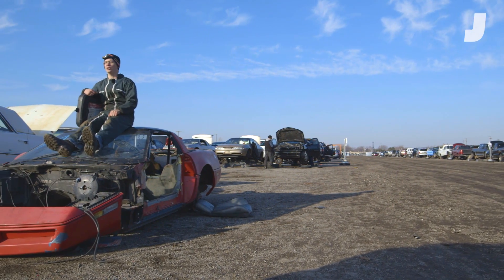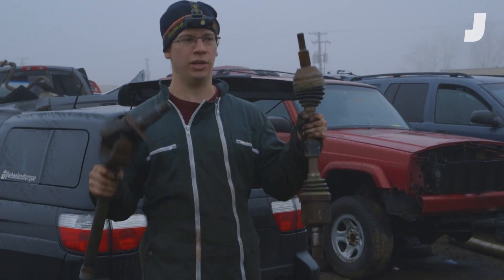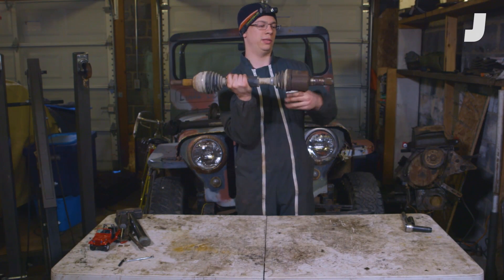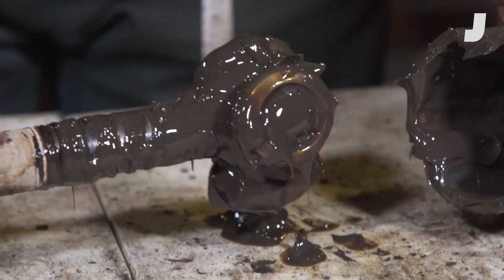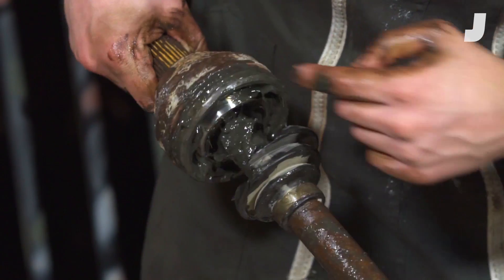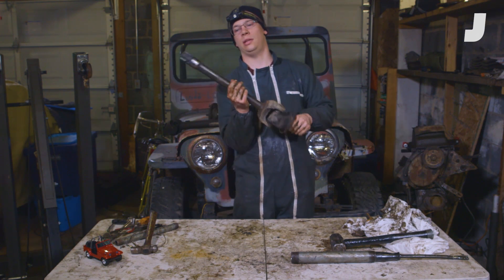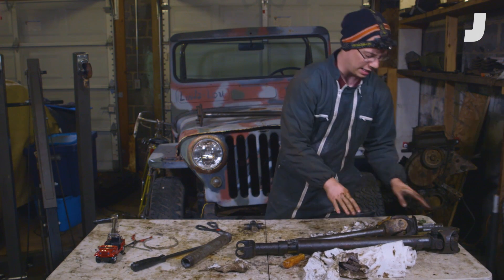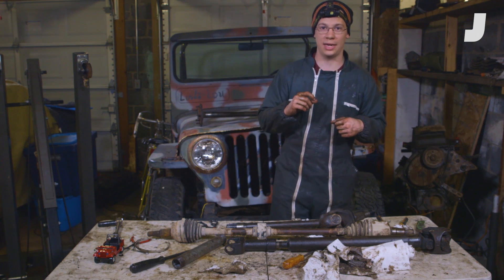How Your Car Transmits Power To The Road | David Dissects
Getting power from your car's engine to the wheels requires an intricate system of shafts with special joints. Luckily, we have David to explain the different types, and how they work.